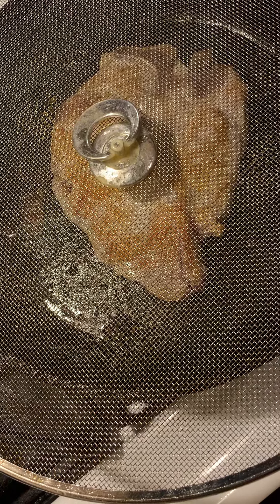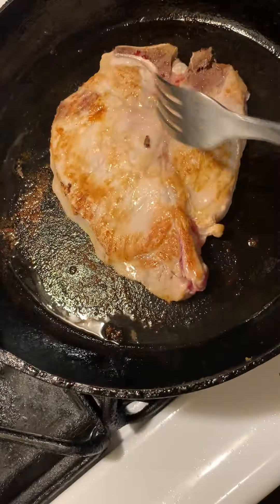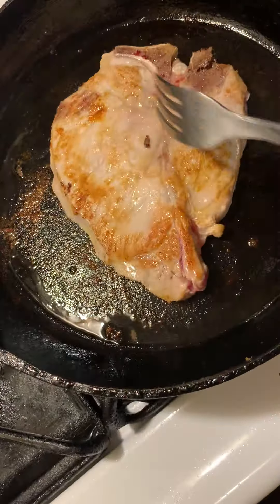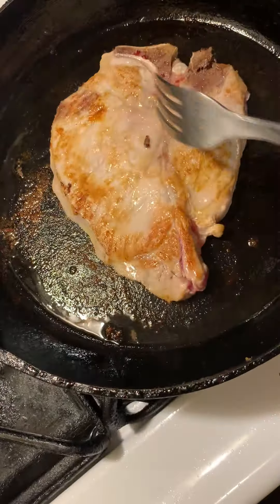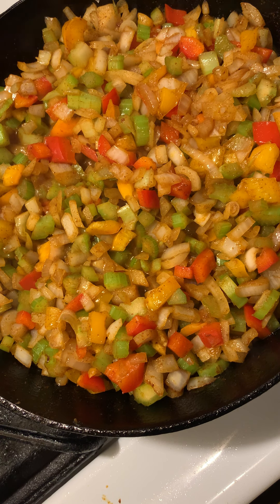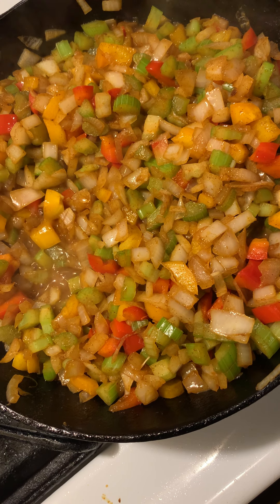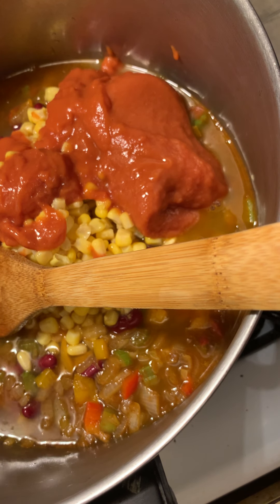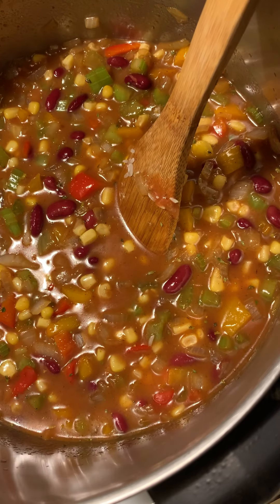Amazing pork chop creole